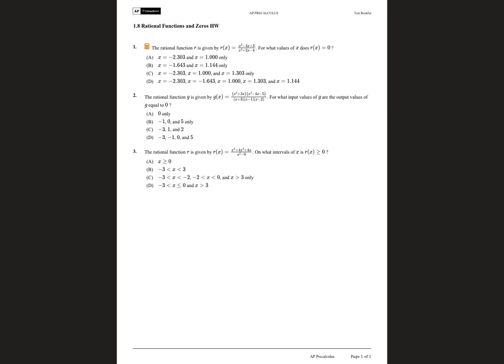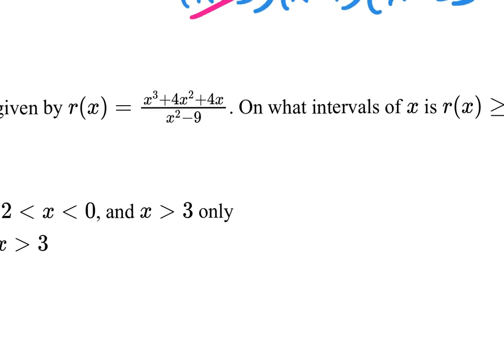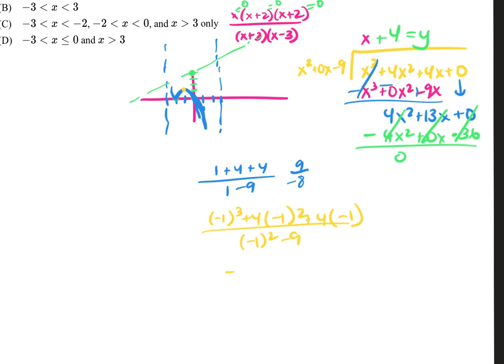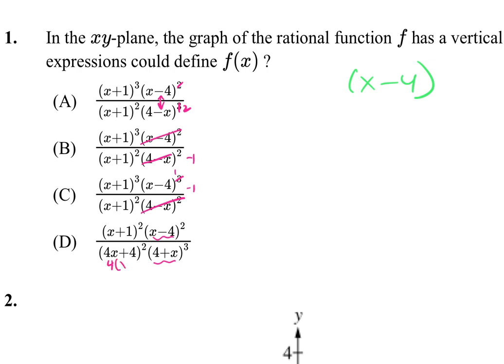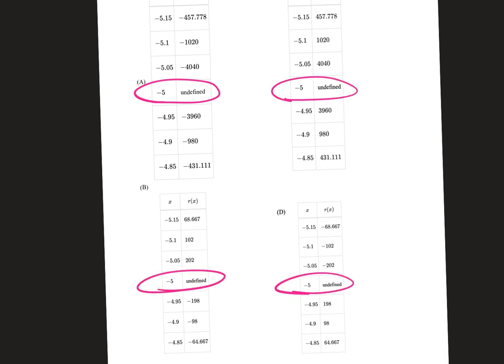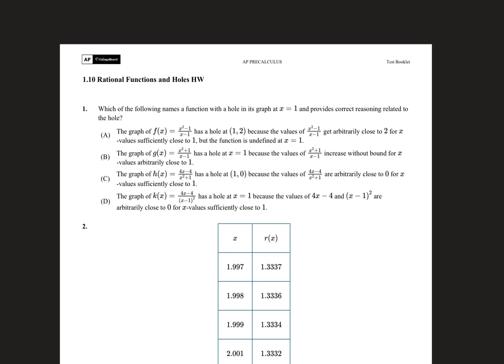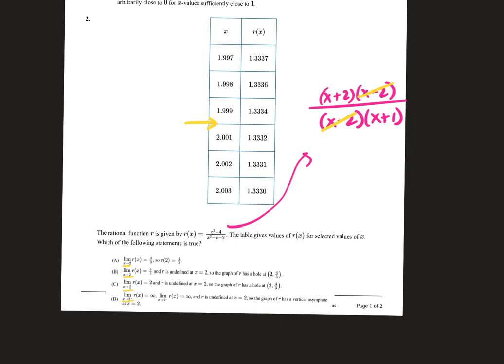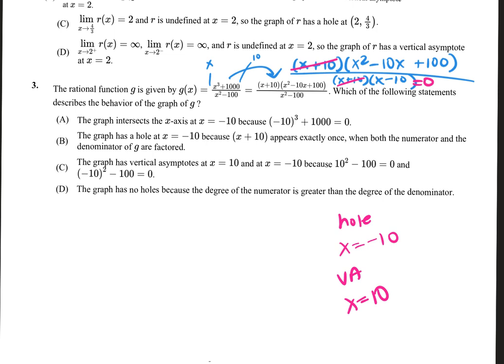10.7 APPC 1.8-1.10 AP Classroom questions